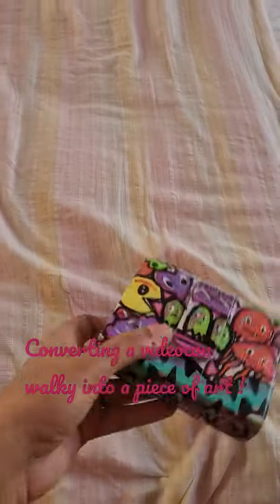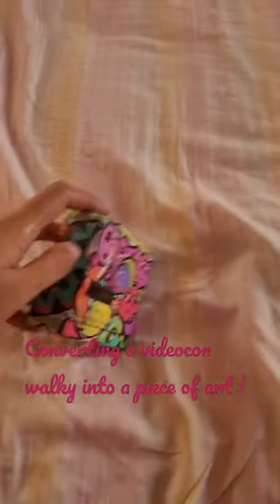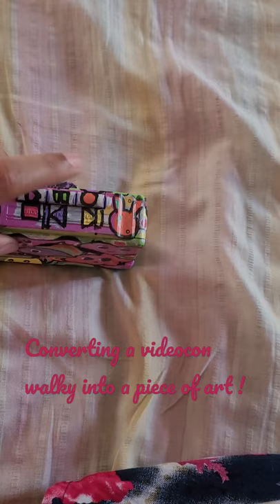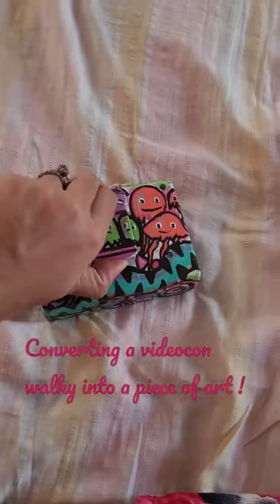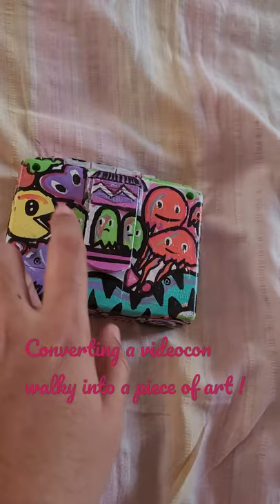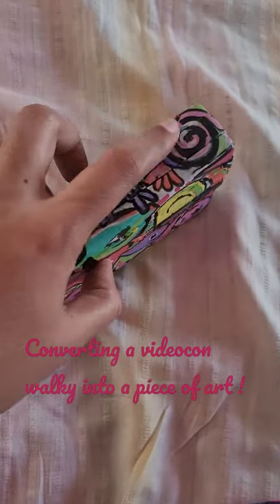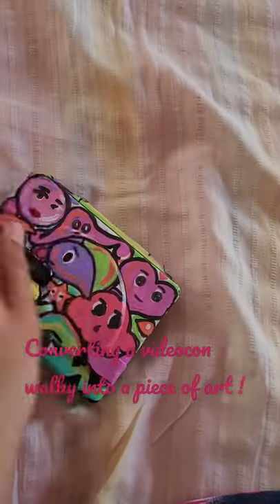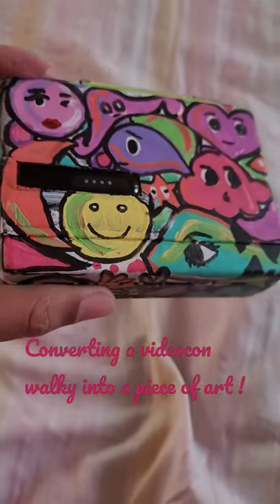painting on an old videocon walky can be so satisfying !